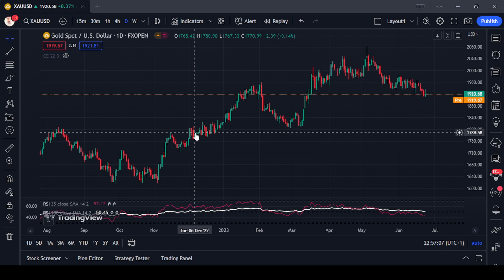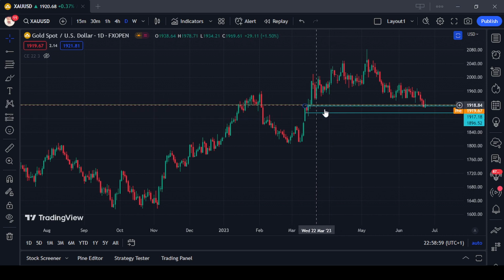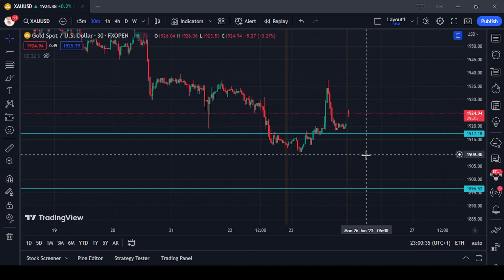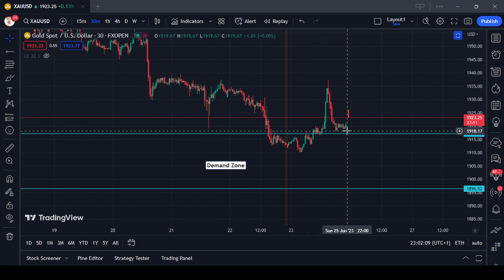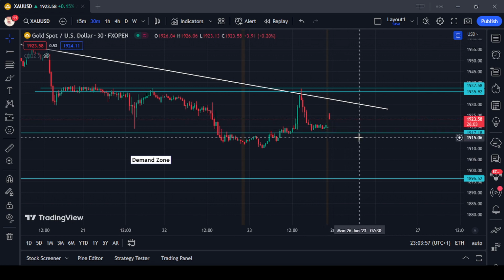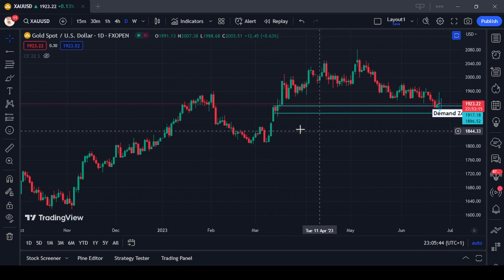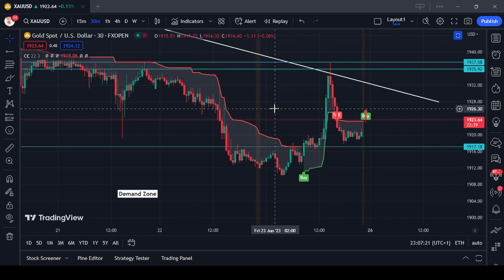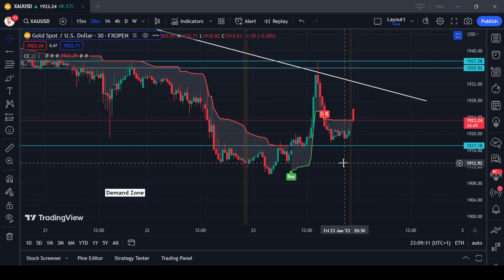Maximizing profit with gold analysis today | 2023-06-26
Forex trading,
Forex market,
Forex strategies,
Currency trading,
Forex analysis,
Forex tutorial,
Forex indicators,
Forex signals,
Forex education,
Forex charts,
Forex scalping,
Forex for beginners,
Forex broker,
Forex news,
Technical analysis,
Fundamental analysis,
Price action,
Candlestick patterns,
Trading psychology,
Forex pairs,
Forex trading tips,
Risk management,
Forex trading patterns,
Forex trend analysis,
Forex economic calendar,
Forex risk management strategies,
Forex trading documentaries,
Forex trading vlogs,
forex trading in English,
forex trading in Hindi,